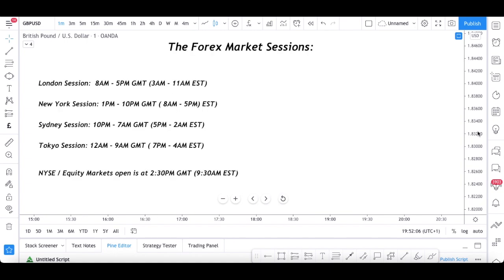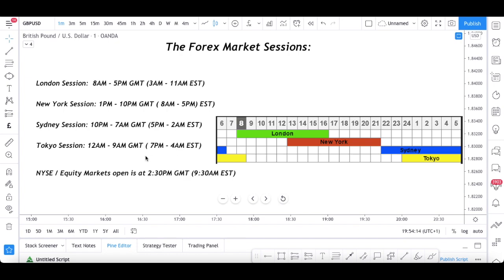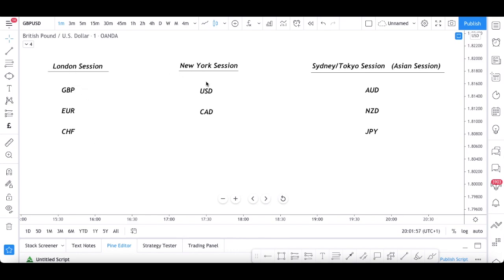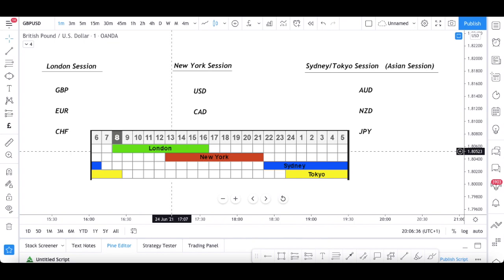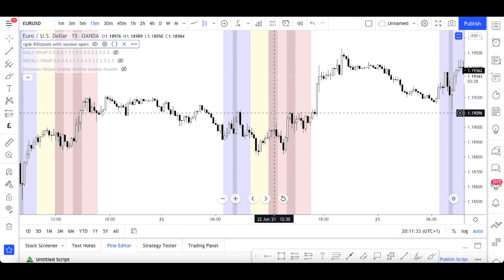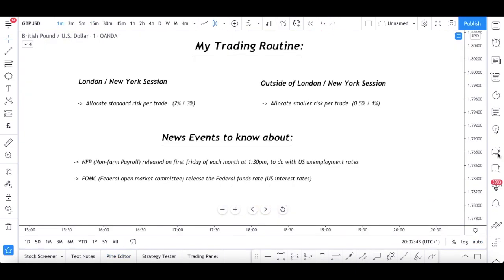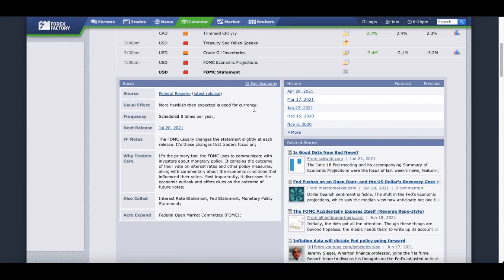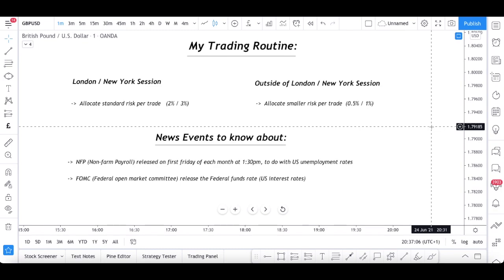WHEN ARE THE BEST TIMES TO TRADE FOREX??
I hope you are enjoying these new type of educational videos, hopefully you will be able to grasp these concepts a lot quicker with these videos.

REMEMBER, you have to watch every video about these concepts on this channel on top of a lot of chart time and practice to better understand these concepts, so keep pushing!!!

*ALL TRADE SCENARIOS AND TRADING CONCEPTS DISCUSSED ARE MY OWN PERSPECTIVE OF THE FX AND INDICES MARKET AND BY NO MEANS REQUIRE ANY ACTION. TRADING INVOLVES RISK AND YOUR CAPITAL IS AT RISK.*